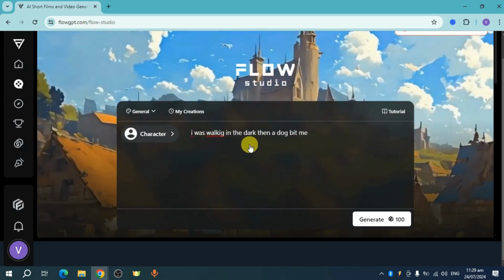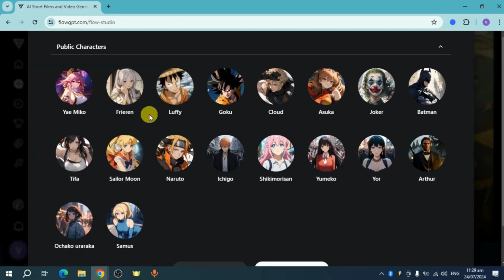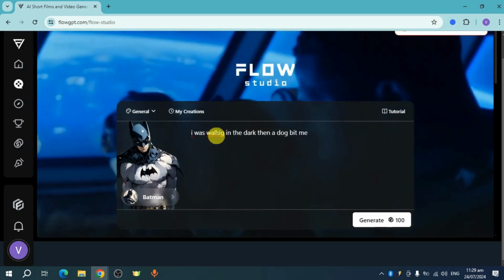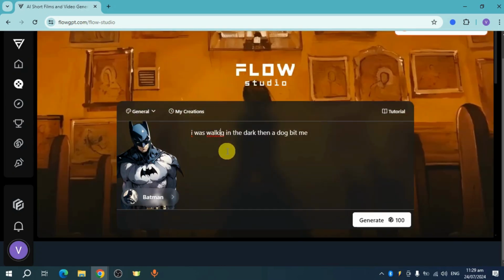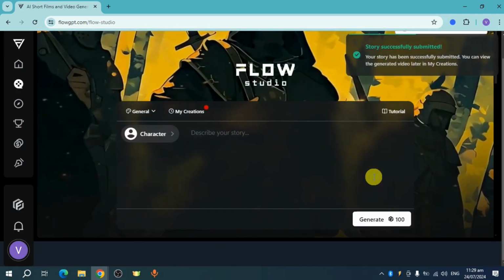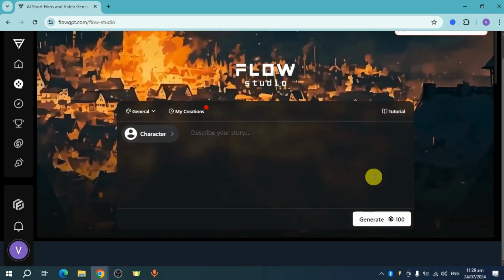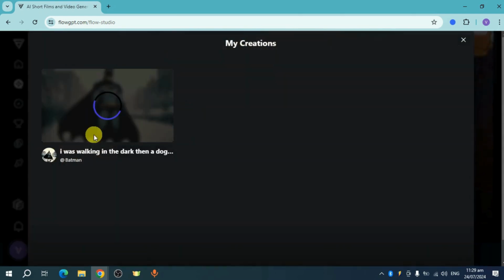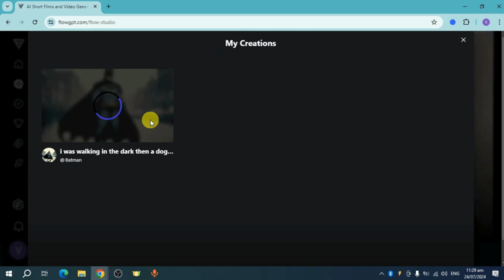How to Make a Video Using Flow Studio